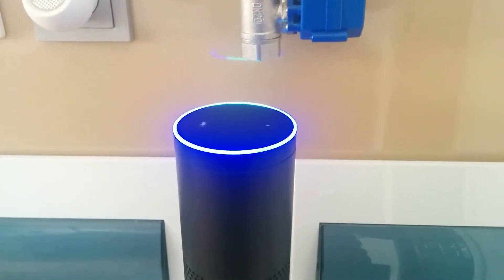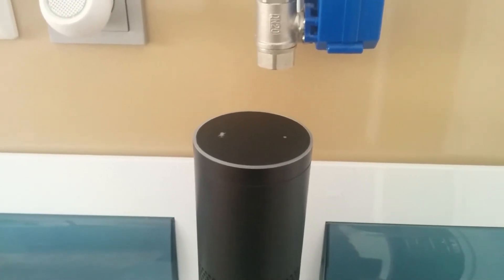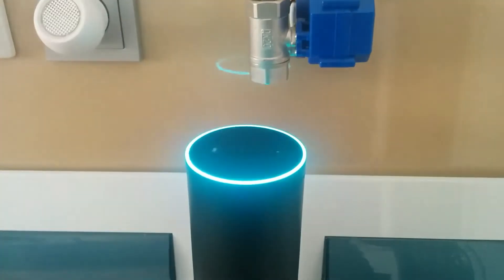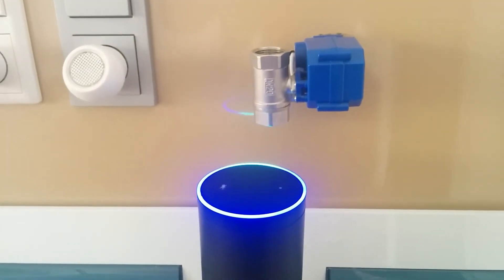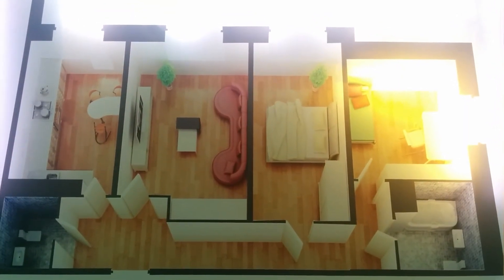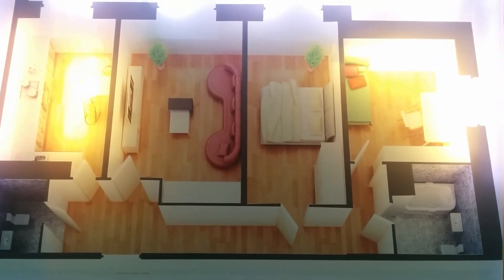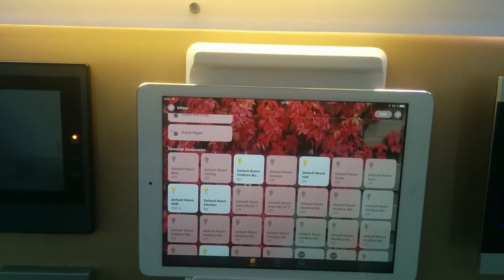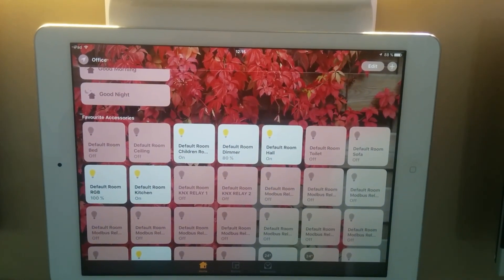Amazon Echo voice control of light devices for HDL Bus Pro, KNX and Modbus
In this video we show ability of PYXIS to integrate Amazon Echo and HDL Bus Pro, KNX and Modbus light devices